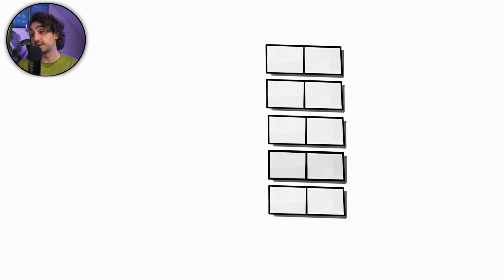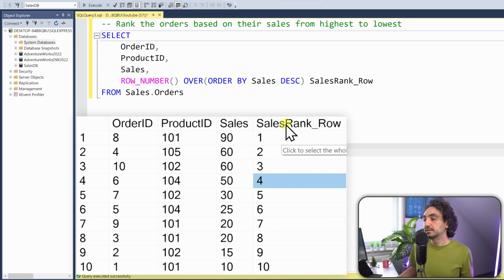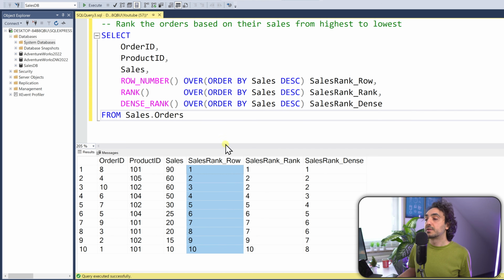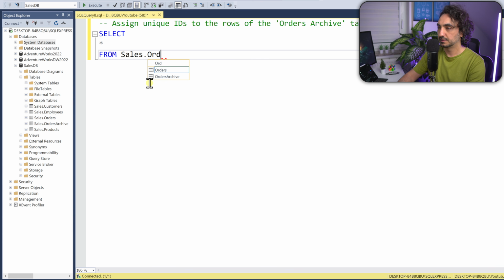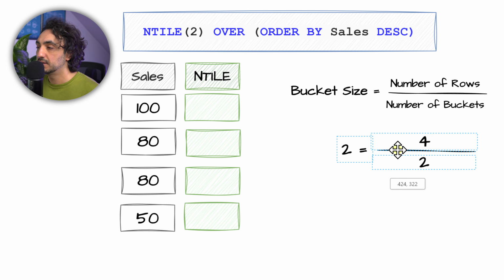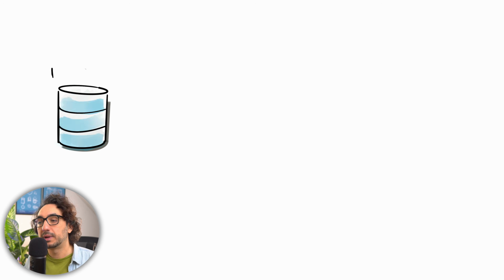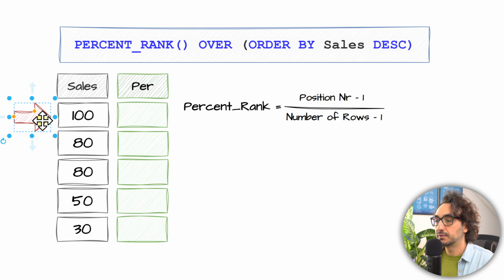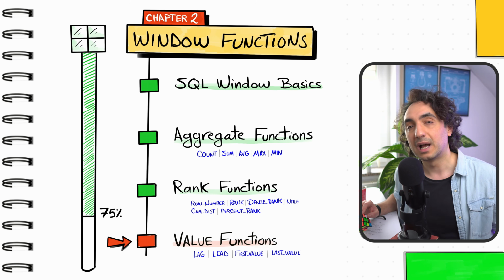SQL Ranking Window Functions | ROW_NUMBER, RANK, DENSE_RANK, NTILE | SQL Course 24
Visually explained how SQL ranking functions like ROW_NUMBER, RANK, DENSE_RANK, and NTILE assign order to your data.

00:00 Intro
00:00:28 What are Window Ranking Functions?
00:05:48 ROW_NUMBER
00:10:13 RANK
00:14:18 DENSE_RANK
00:18:42 ROW_NUMBER vs RANK vs DENSE_RANK
00:19:45 ROW_NUMBER: TOP-N Analysis
00:23:24 ROW_NUMBER: Bottom-N Analysis
00:27:00 ROW_NUMBER: Assign Unique IDs
00:29:47 ROW_NUMBER: Identify Duplicates
00:35:21 NTILE
00:41:41 NTILE: Data Segmentation
00:45:35 NTILE: Equalizing Loads
00:49:02 Intro Percentage Based Ranking
00:50:10 CUME_DIST
00:53:52 PERCENT_RANK
01:01:40 Summary